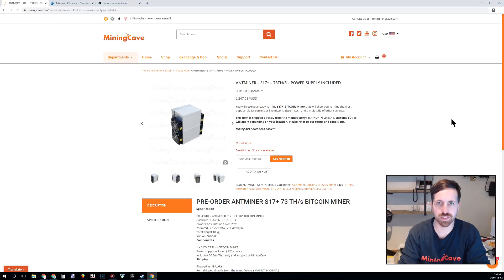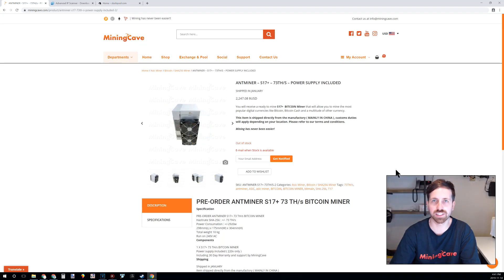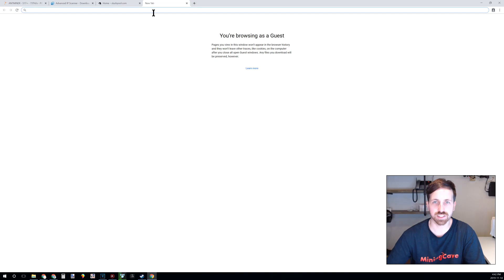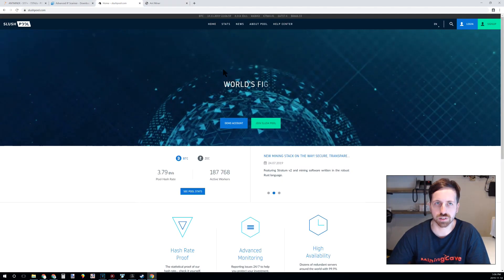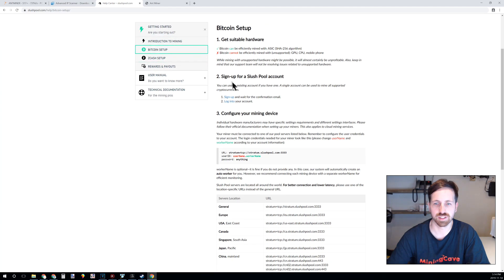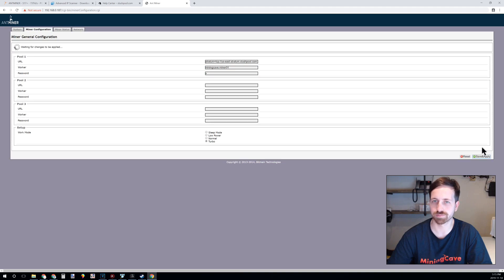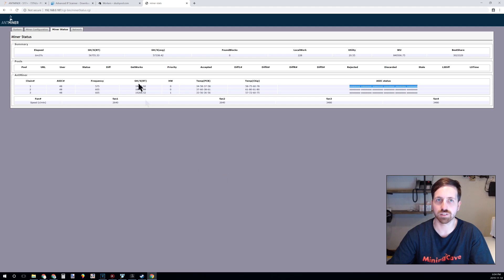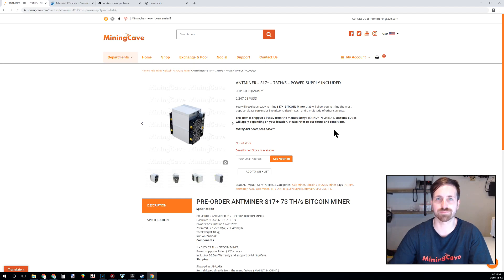how to set up antminer s17 bitcoin miner ( 4min tuto ) - MiningCave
this is a simple 4 min video to show you how easy it is to set up a antminer. You only need a couple minute and a computer.

MiningCave is worldwide distributor offering after sales service, technical support and repair center in Cryptocurrency Mining Hardware.

Link for